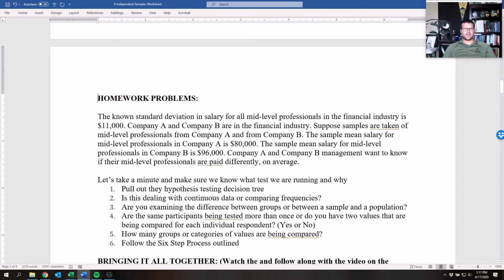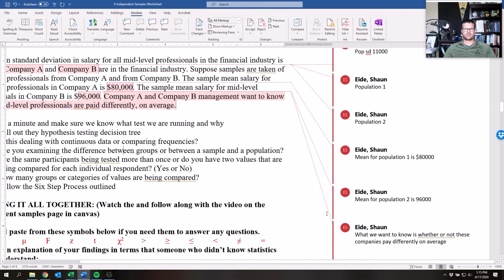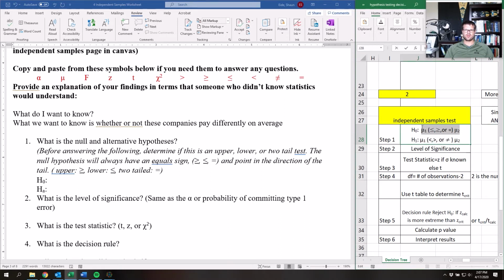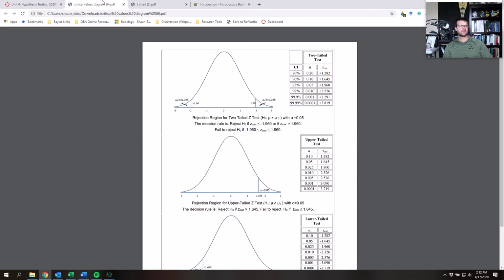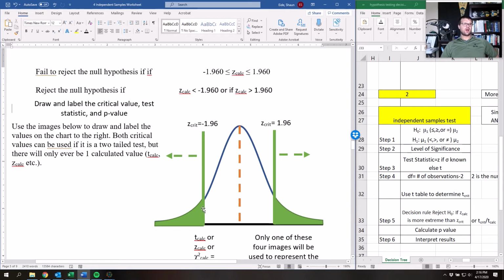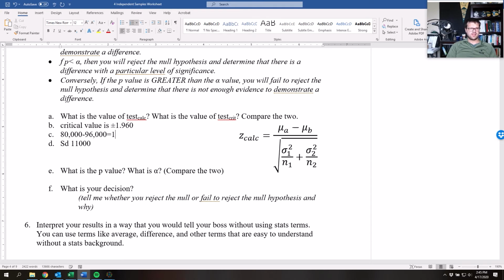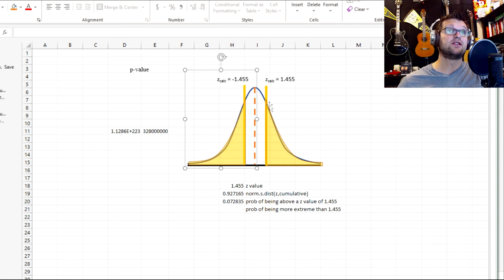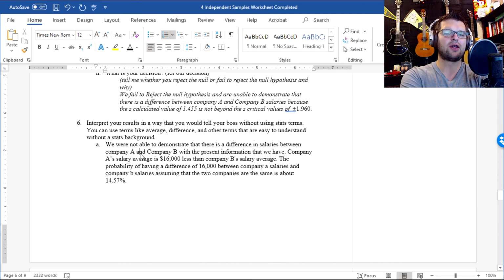4 2 2 Independent Samples Hypothesis Testing Q1